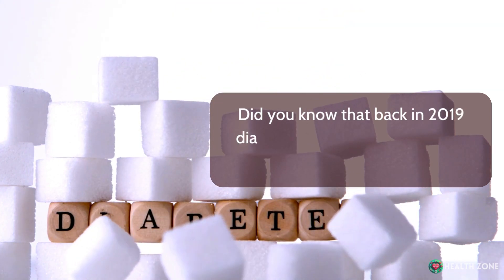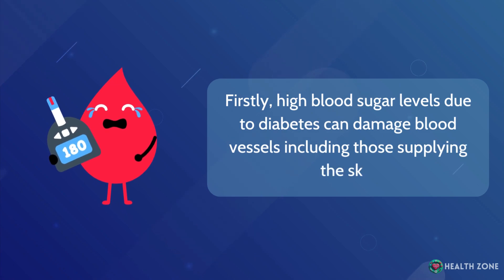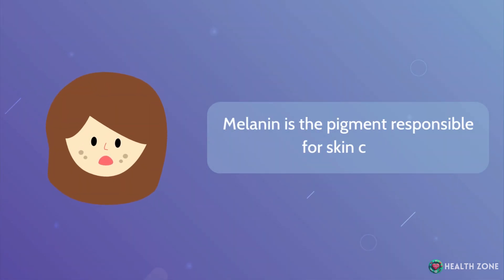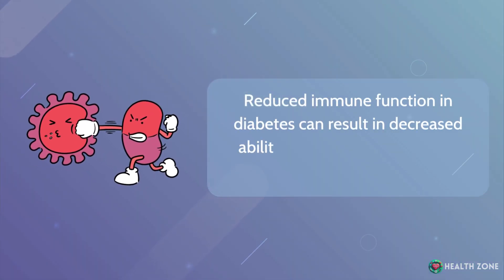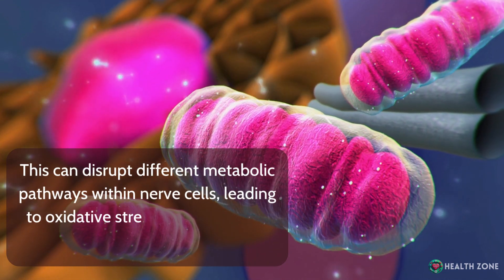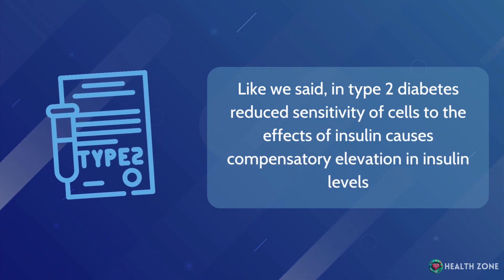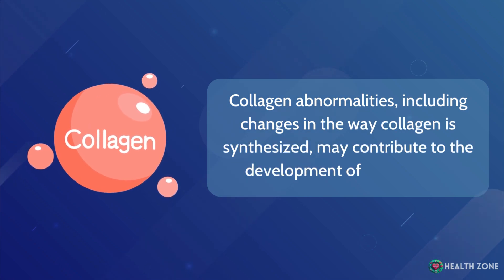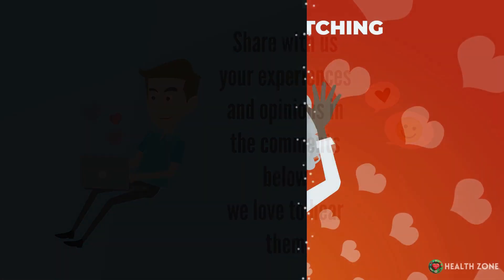12 CRUCIAL Diabetes Skin Signs You Shouldn’t Ignore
Did you know that back in 2019 diabetes was responsible for 4.2 million deaths globally? This is almost equal to the population of a country like Ireland or a city like Los Angeles. In 2021, 537 million adults were living with diabetes, 5 to 10 % of which were diagnosed with type 1 diabetes in their childhood or adolescence. Diabetes is usually a lifelong disease. A diabetic patient suffers from high blood sugar levels due to a problem with their insulin. Insulin is the hormone responsible for keeping your blood sugar levels normal to avoid the detrimental effects of diabetes. In the diabetic patient their insulin is either not effective at doing its function or not produced at all. But how can you actually know if there is an ongoing issue with your insulin and blood sugar levels before its too late? Well, in this video, we will reveal to you 12 crucial skin signs of diabetes that you can recognize yourself.